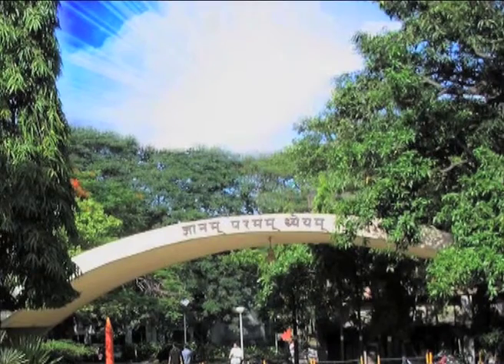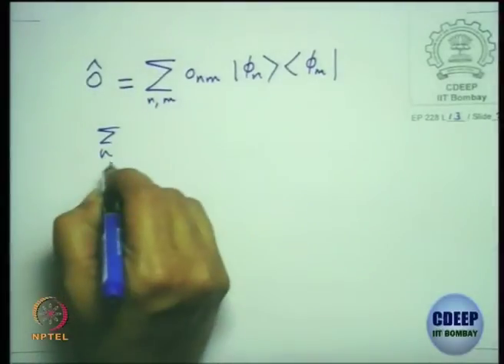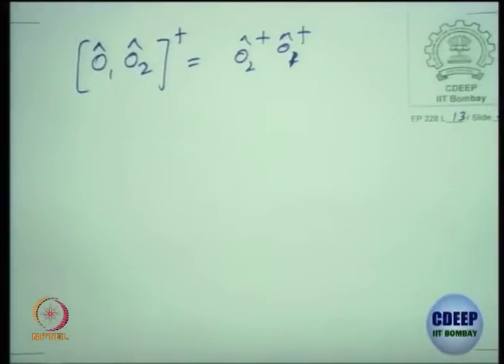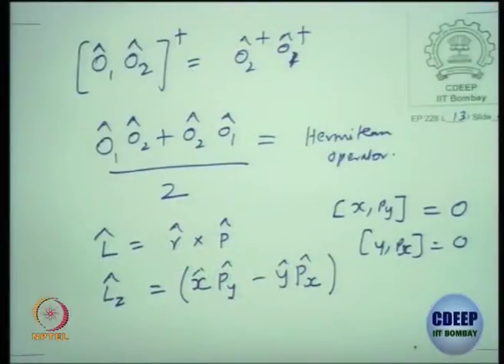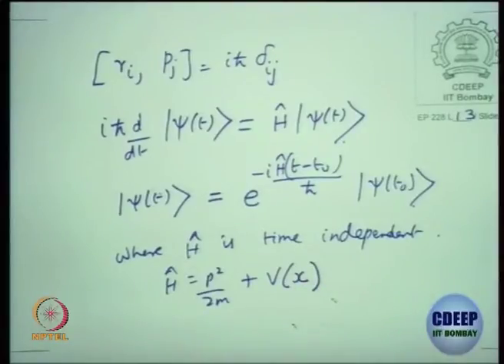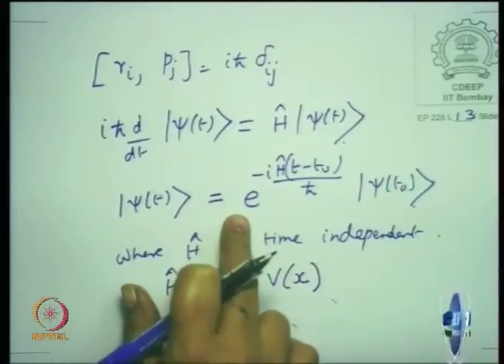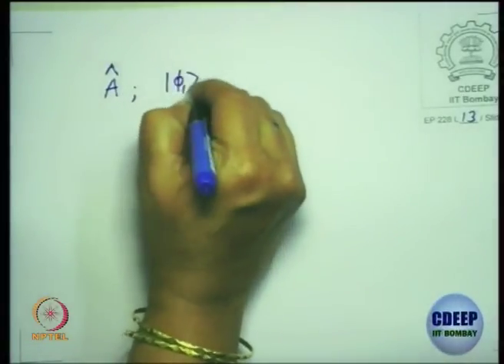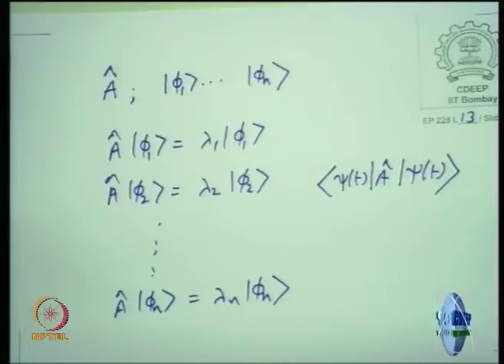Compatible vs Incompatible observable I